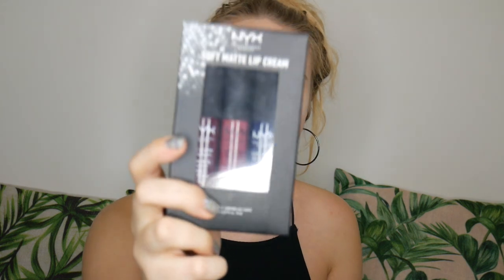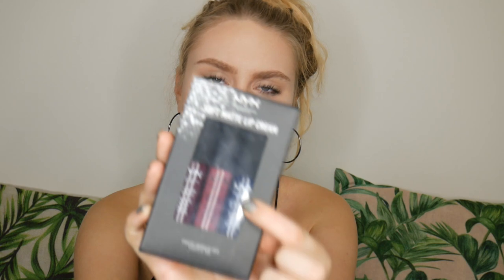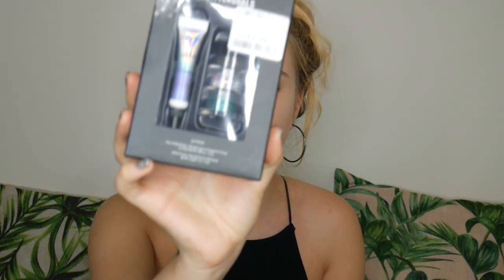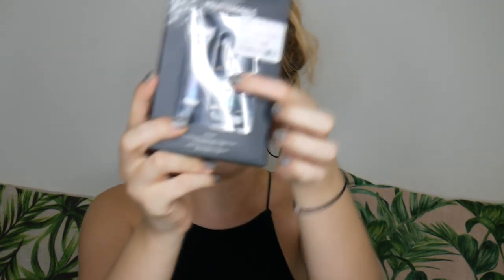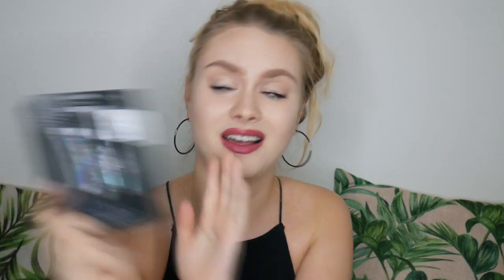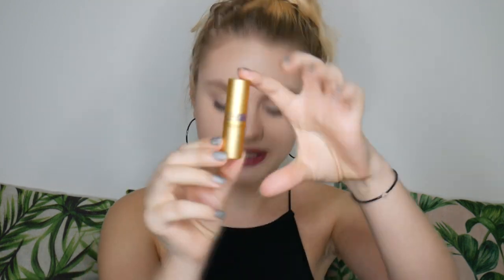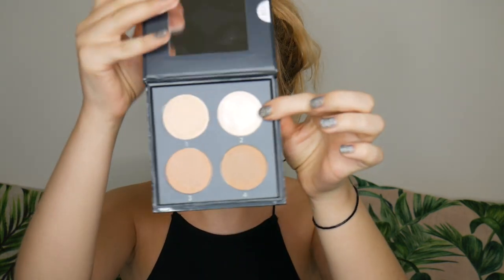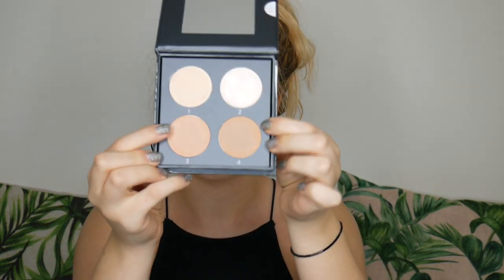HUGE TKMAXX HAUL!!! | NYX, COVER FX, + MORE! | Samantha Laura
hey pals!
Sorry I've been away again lol, heres a video i recorded about a month ago showing you all the great bargains i managed to get at TK Maxx! Definitely recommend if youre looking to spoil yourself on a budget!!

PS: This video is not sponsored, and all views and opinions expressed are my own. I also spent my own money, nothing was gifted or sent to me.

LETS BE PALS!!